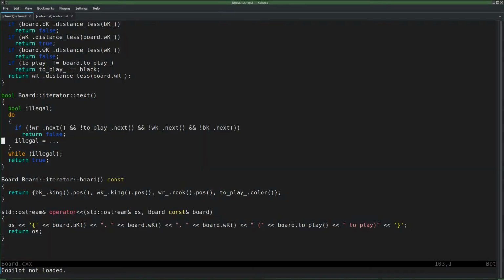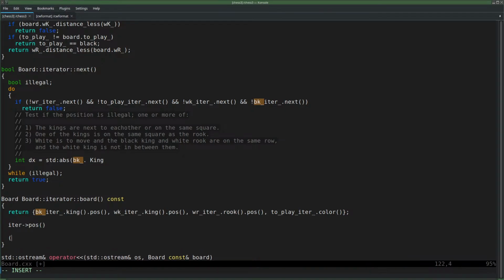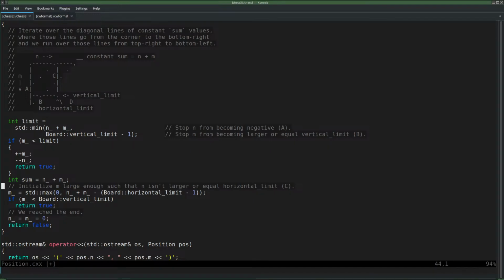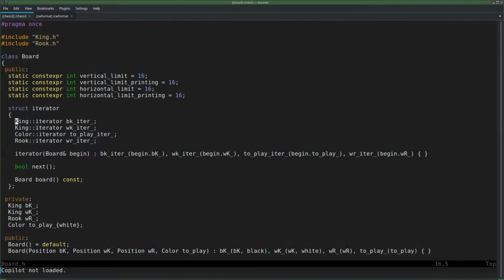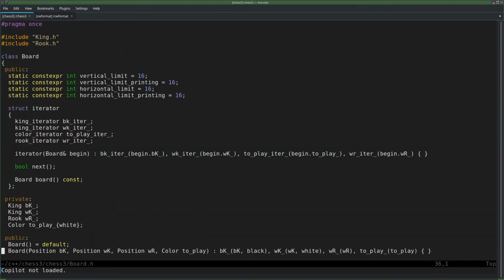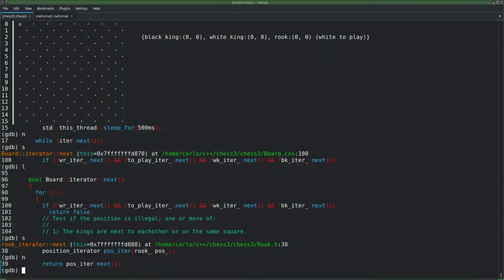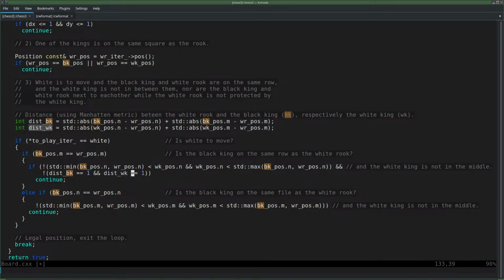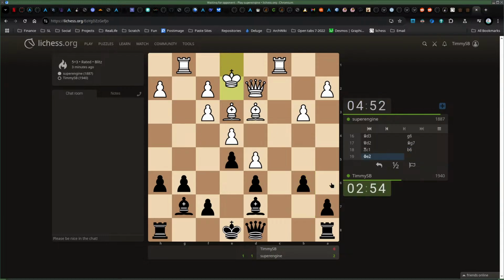C++: K+R vs K on quarter infinity board, part 2.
Lets write a program that determines the optimal way to force mate with K+R vs K on a quarter-infinite chess board.

To solve this, we have to limit ourselves to a "corner" of the board: we can't brute force an infinite number of positions. However, that shouldn't be a problem: it is expected that some kind of pattern will emerge on already manageable boards (although it is known that a 8x8 board is too small for that).

So, we need an algorithm that is able to estimate how close we are to the corner.
We also need an algorithm to determine what is the fastest way to give mate, for which we need to find all positions that are mate in N, before finding the the positions that are mate in N+1. It would be nice these two ways to sort positions are very close to each other.

It feels logical to assume that the closer the black king is to the corner, the close we are to mate, but the position of the white king is important too of course: if the white king is very far away, it is going to take a lot of moves to bring it closer, during which the black king can walk away from the corner.

Also, we can't just say that the distance of the black king to the corner is `x + y` where `x` is the distance to one edge and `y` is the distance to the other edge: if either `x = S, y = 1` or `x = 1, y = S` then we're MUCH closer to mate than when `x = y = (S + 1)/2`.

What we can do is just guess something simple and then look for patterns, after which we can improve the distance function.

My initial approach is going to be to use a rather small board (say, 32 x 32) and just brute force the hell out of it, in which case it doesn't really matter what the distance function is: we're going to brute force the whole board anyway.

Why am I doing this today? Well, I found an old post of me: